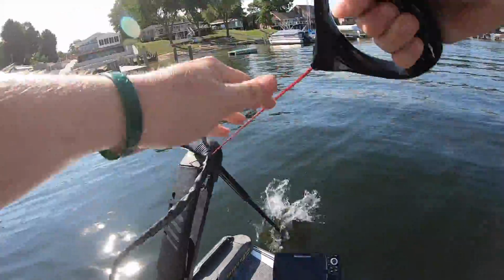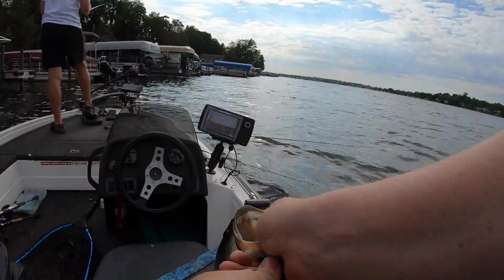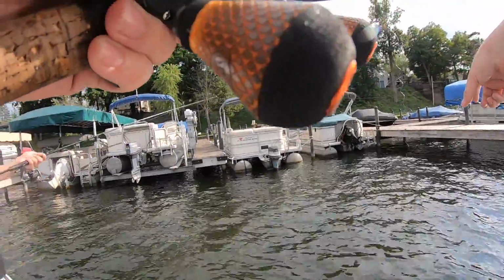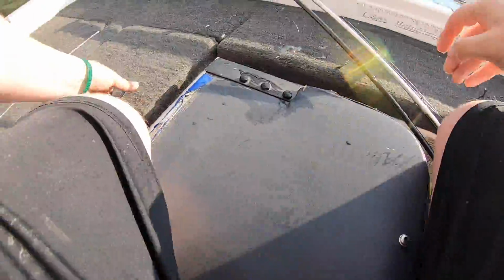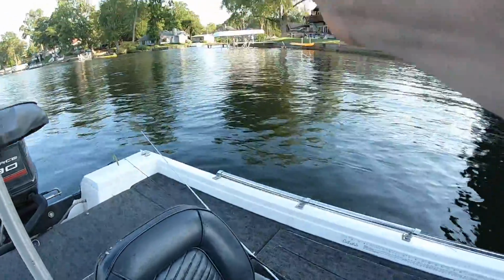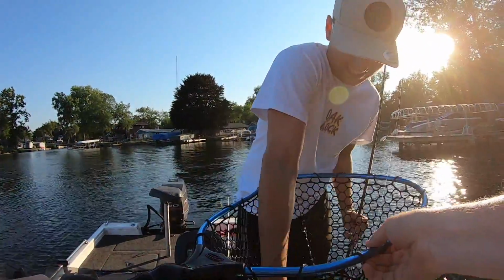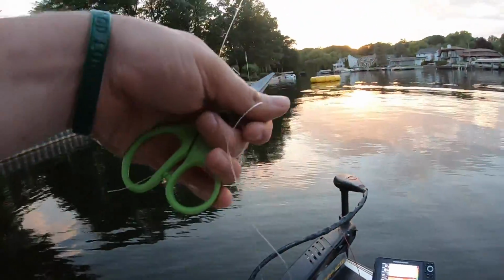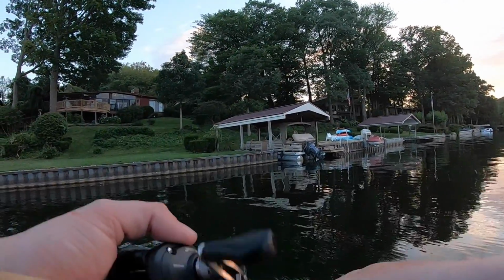We Keep WINNING Fishing Tournaments! BIG Bass Caught! 🤑 (1st Place) 🤑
Another fishing tournament and another 1st place finish with big fish as well. The streak continues and the clutch catches keep coming!

Check out the BAITS used in this Video!

BEST Budget Spinning Reel

Orange Fishing Reel
BEST Reel for under $100
Big Camera